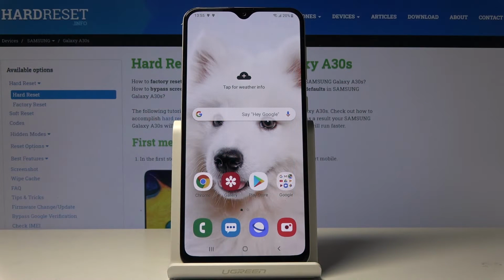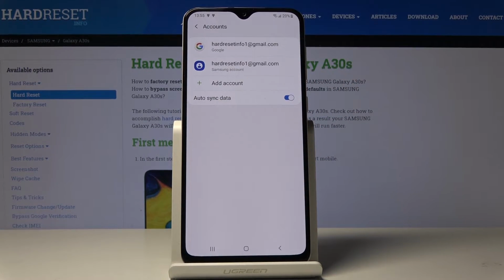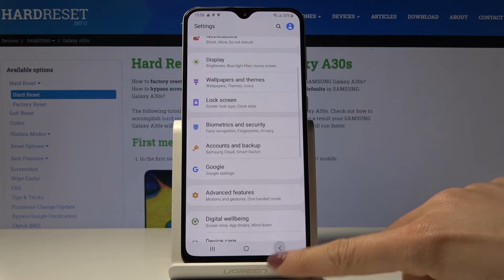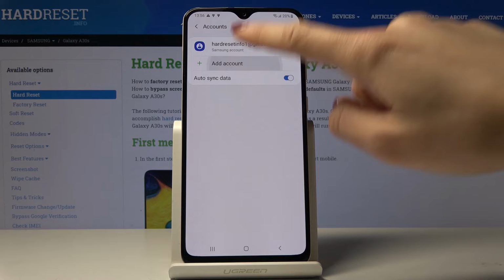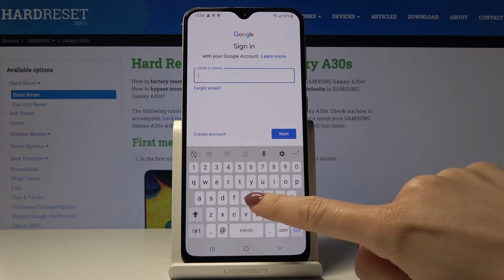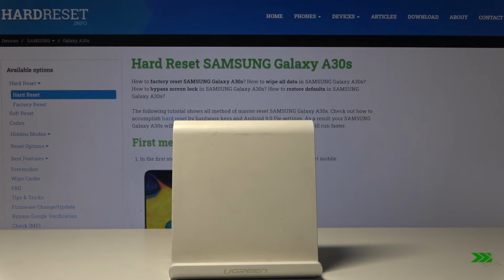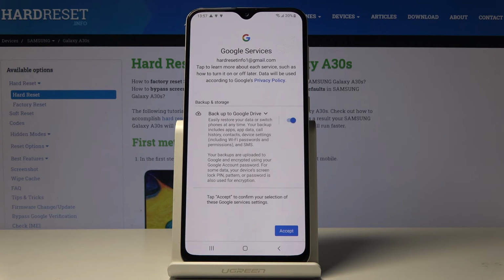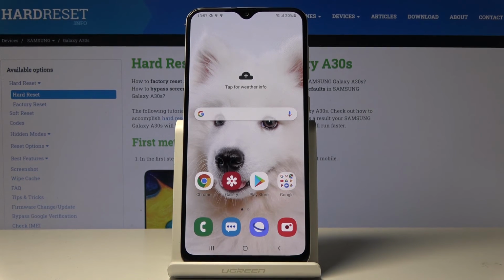How to Add & Remove Google Account in SAMSUNG Galaxy A30s – Create & Erase User Data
Read more info about SAMSUNG Galaxy A30s:
We are coming to present the video guide, where we show you how to successfully create and delete Google account in SAMSUNG Galaxy A30s. If you wish to learn how to add Google user in your Galaxy device, find out attached instructions to successfully create Google account or login with your excising Google account details. Let’s follow presented instructions to find out how to add and delete Google user in SAMSUNG Galaxy A30s.

How to add Google Account in SAMSUNG Galaxy A30s? How to create Google Account in SAMSUNG Galaxy A30s? How to remove Google account from SAMSUNG Galaxy A30s? How to make Google Account in SAMSUNG Galaxy A30s? How to log in with Google to SAMSUNG Galaxy A30s?